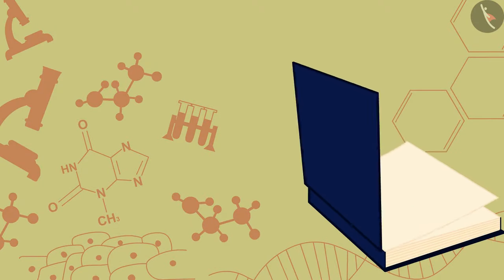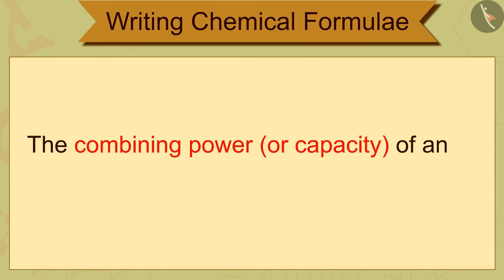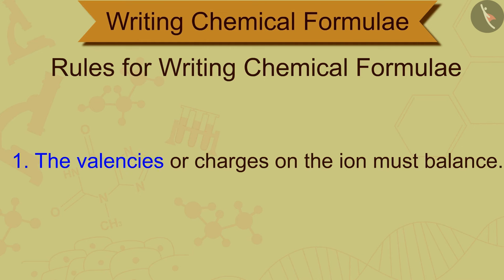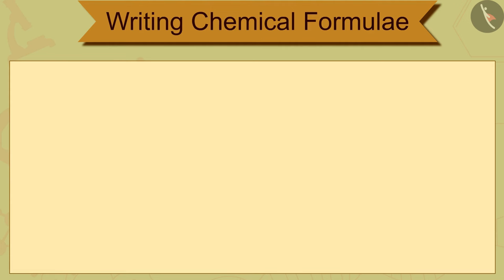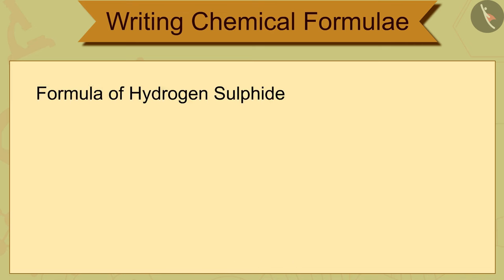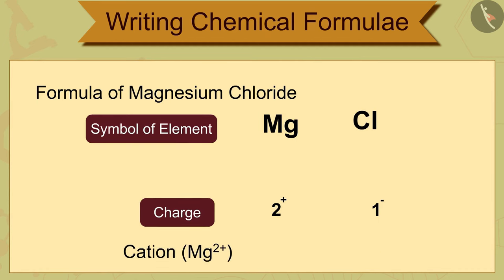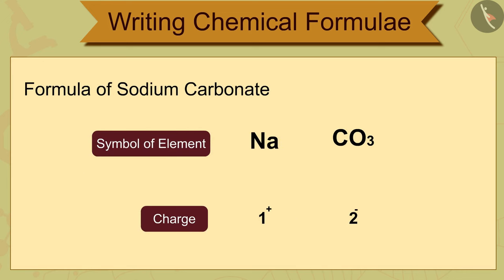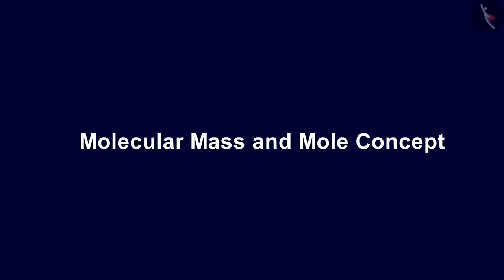Writing Chemical Formulae | Part 1/1 | English | Class 9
Class 9 | NCERT | Writing Chemical Formulae | Part 1/1 | English | Class 9 | Atoms and Molecules | Atomic Structure

In this video, we will study about Atoms and Molecules.